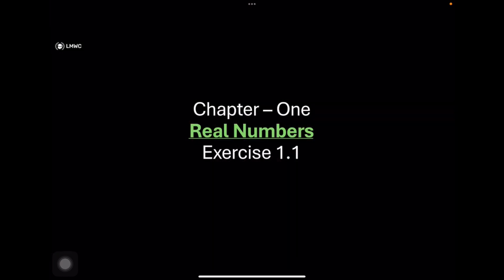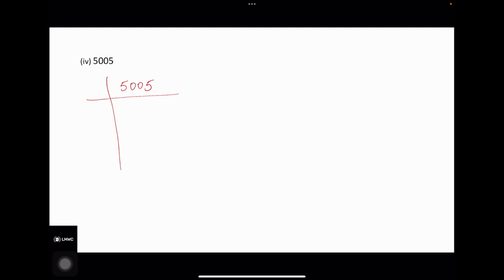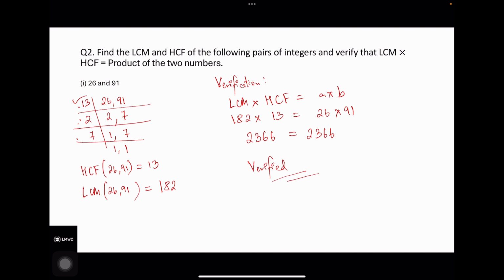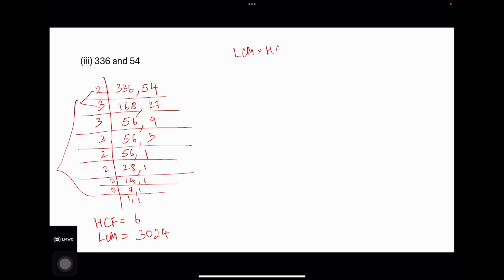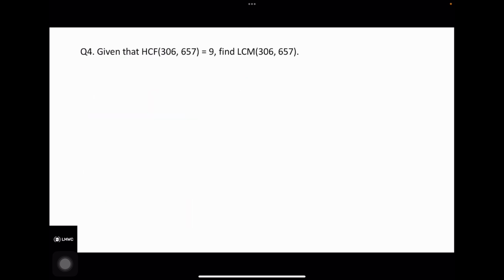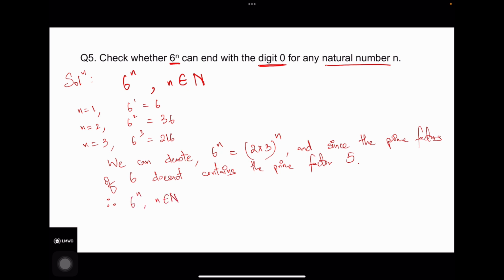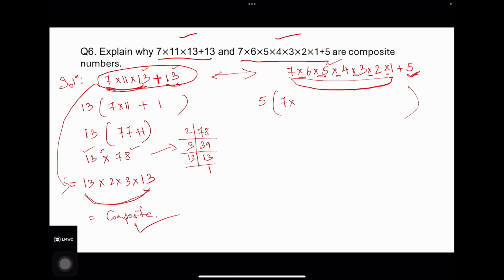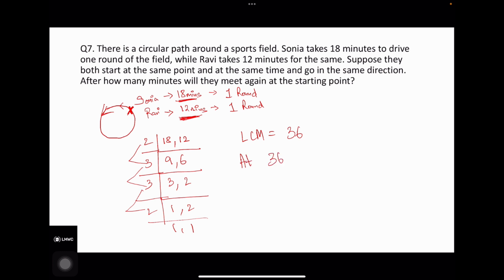Ace REAL Numbers with NO STRESS! | CBSE X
Hi 👋
This video of LMWC - 'Learning Mathematics with Ms. Choekyi' is for all the students of class 10.

This video is about the Chapter number 1 Real Number Exercise 1.1 extracted from the NCERT as laid out by CBSE for the academic year 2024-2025 batch. The video contains the simplified explanation of the questions based on the topics such as Fundamental theorem of arithmetic, formula related to HCF and LCM, theorem: If p is a prime number and if p divides square of a, then p must divide a also, with a being a positive integer and prove of irrational number.

0:23 Express each numbers as a product of its prime factors.

5:33 Find the LCM and HCF of the following pairs of integers and verify that LCM x HCF = Product of the two numbers.

12:00 Find the LCM and HCF of the following integers by applying the prime factorisation method.

15:14 Given that HCF(306, 657) = 9, find LCM(306, 657).

17:03 Check whether 6^n can end with the digit 0 for any natural number n.

19:46 Explain why 7x11x13+13 and 7x6x5x4x3x2x1+5 are composite numbers.

23:24 There is a circular path around a sports field. Sonia takes 18 minutes to drive one round of the field, while Ravi takes 12 minutes for the same. Suppose they both start at the same point and at the same time and go in the same direction. After how many minutes will they meet again at the starting point?